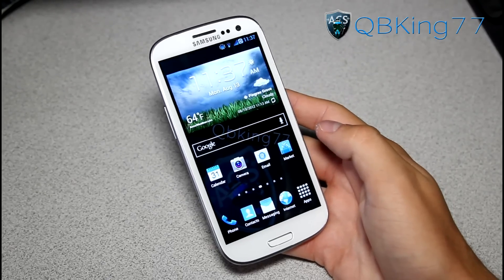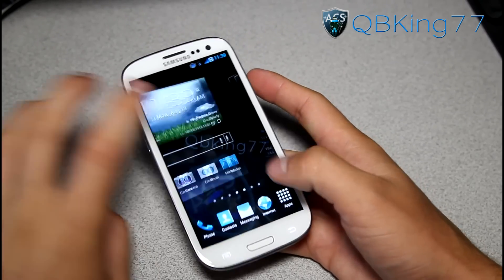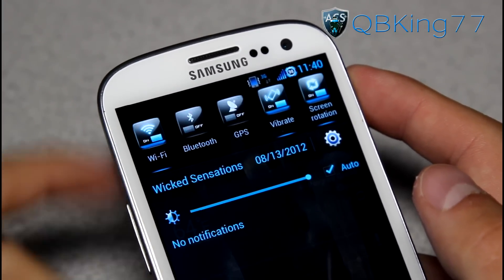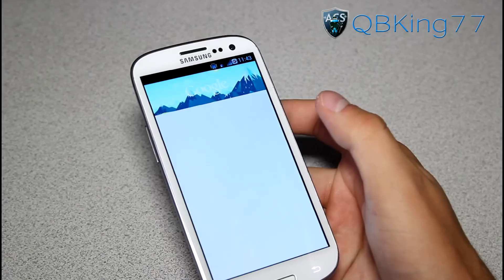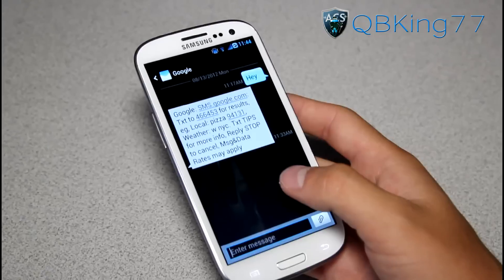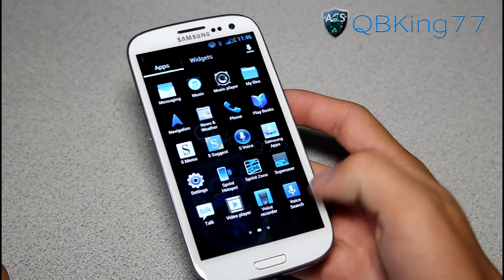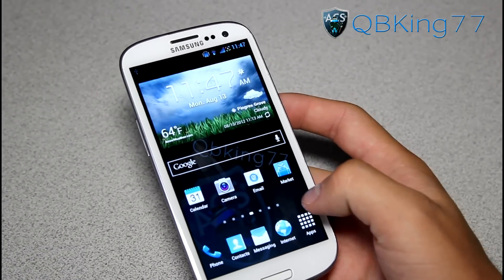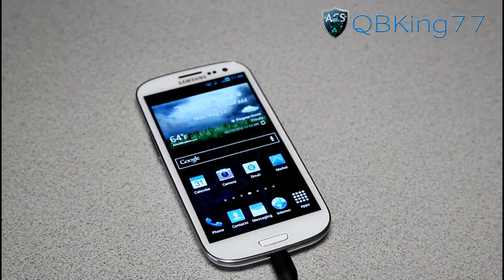Wicked Sensations Rom on the Samsung Galaxy S III [REVIEW]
This is a full review video of the Wicked Sensations rom on the Sprint Samsung Galaxy S III. This is based on Android 4.0.4 ICS. Let me know what you think!